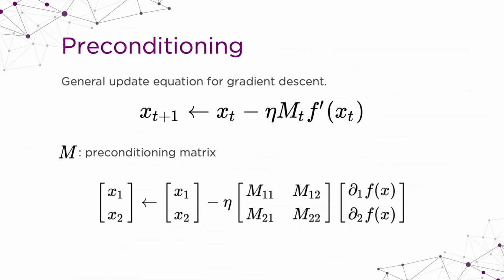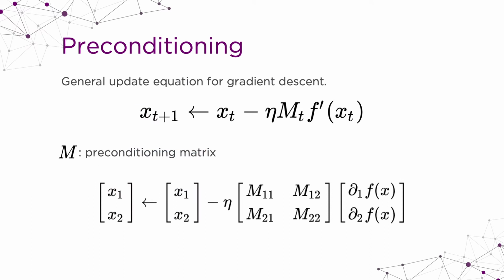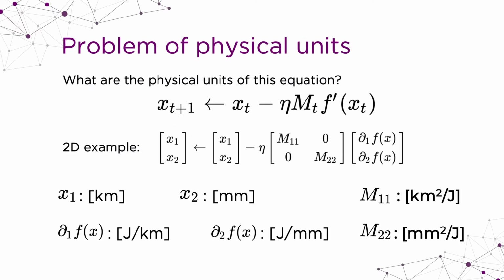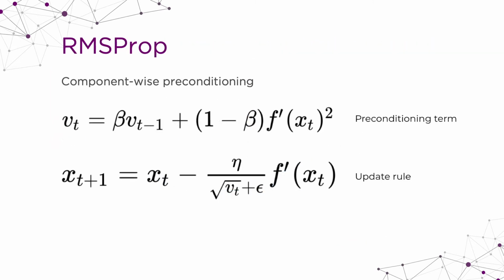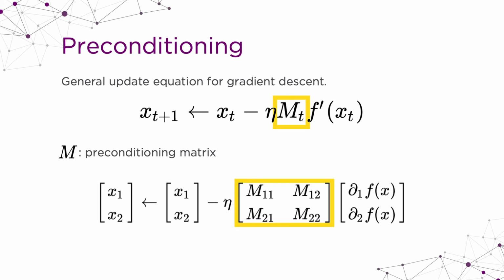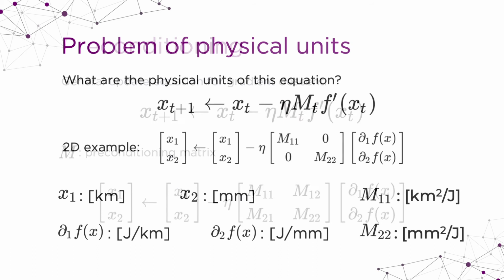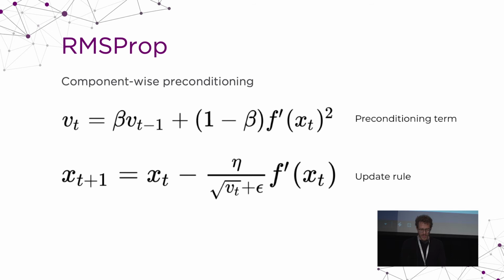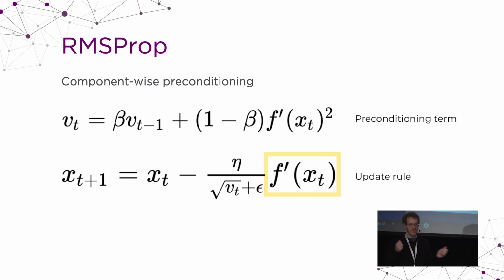DLE M2S3U2 Preconditioning